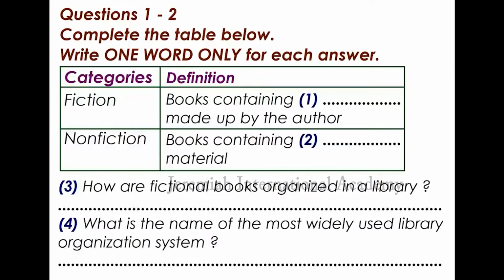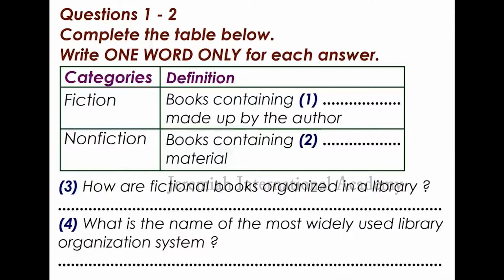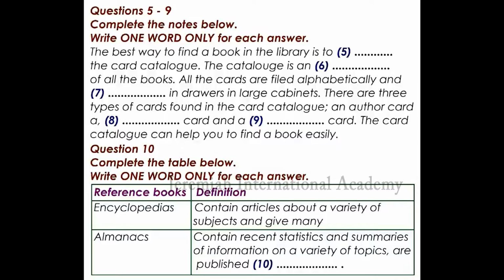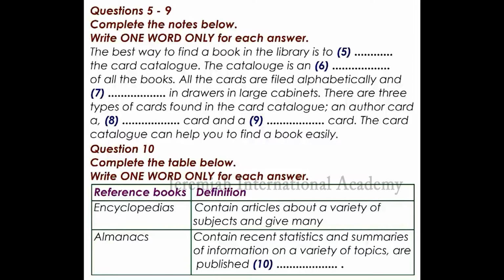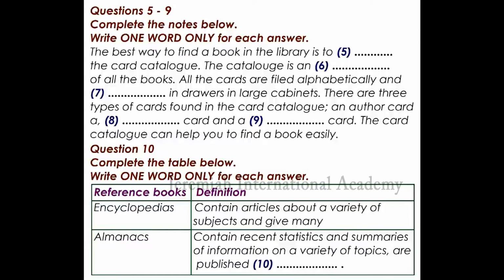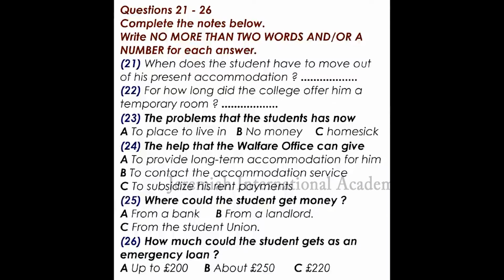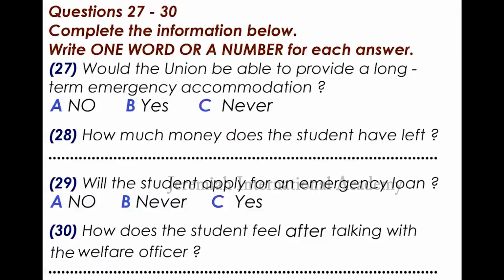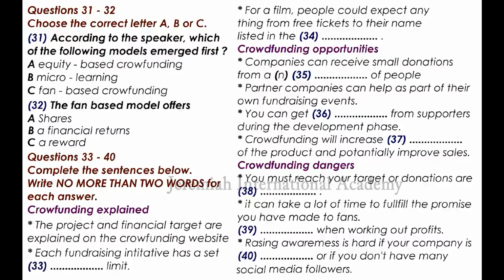IELTS LISTENING PRACTICE TEST - 72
IELTS, OET &  UKVI ONLINE & OFFLINE CLASSES
Booking open for Online &  offline classes.